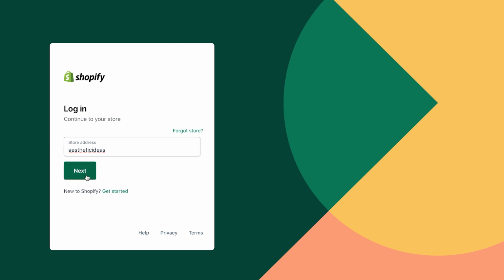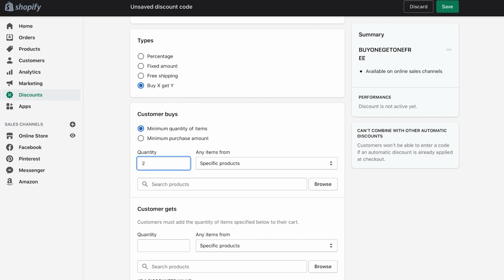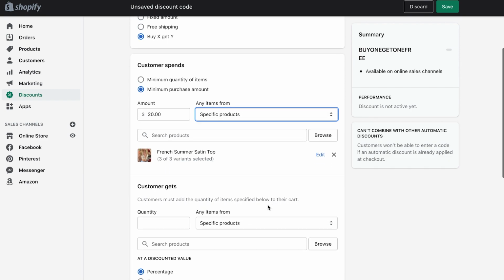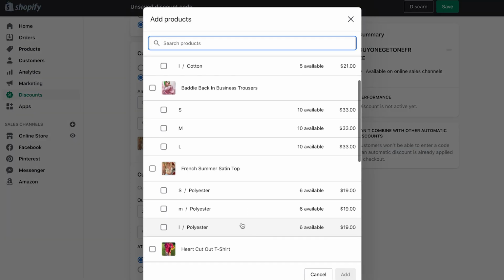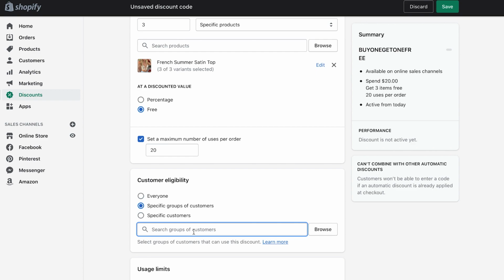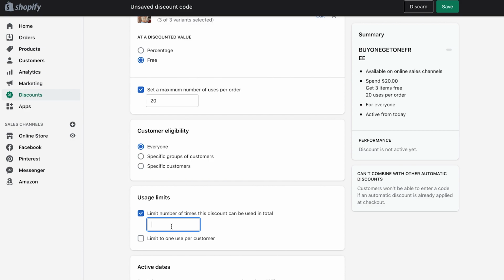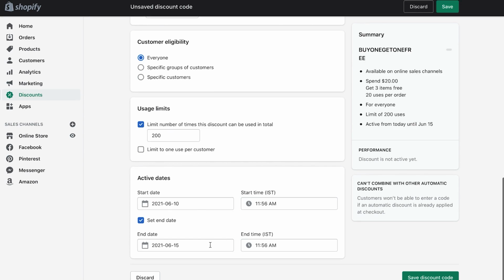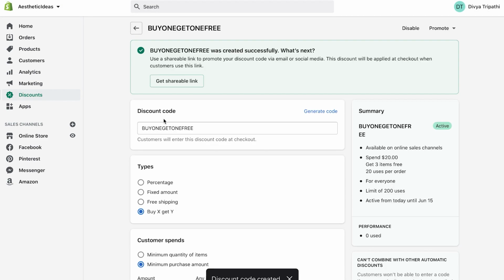How to Create Buy X Get Y Discount Code(BOGO) Discount Code in Shopify?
We have created a quick tutorial for you about how to create a Buy X Get Y discount code on Shopify. Since we are using Shopify's default discount code functionality you wouldn't have to install an app and pay for its subscription.

Buy X Get Y  Discount Code

Buy X Get Y discount is a traditional marketing strategy. By buying a certain number of products, customers will receive a set of other goods as special offers. Offering Buy X Get Y discounts will not only attract new customers, boost up your brand, but also help you to clear space in your store, increase sales and welcome a new collection of products.

Let's begin with this

Step 1:   Go to Shopify.com and then click on the login button at the top right
Step 2:   Enter your Shopify store name and then enter email and password to login to your store's admin area
Step 3:   Click on Discounts from the left side menu bar
Step 4:   Click on create discounts
Step 5:   Click on discount code
Step 6:   Give an easy to remember discount code name
Step 7:   Type: Select Buy X Get Y discount option
Step 8:   Enter what percentage of discount you want to give to your customer

Step:9 Customer Buys

a. Choose Minimum quantity of items or Minimum purchase amount.
b. Set the number of items that the customer must buy or the amount of money that the customer must spend to be eligible for the discount.
c. In the Any items from section, choose whether you want to include products or collections as the qualifying items.
d. Use the search field or the Browse button to add products or collections to the promotion. If you want to remove a product or collection from the discount, then click X to delete it from the list.

Step 10:  Customer Gets

a. Set the quantity of items that the customer must add to their cart to get the discount.
b. In the Any items from section, choose whether you want to include products or collections as the discounted items. If the product or collection is the same as the one set in the Customer buys section, then the lower-priced item that the customer chooses is the item that the customer gets at a discount.
c. Use the search field or the Browse button to add products or collections. If you want to remove a product or collection, then click X to delete it from the list.

Step:11 At a discounted Value

Choose the discounted value that customers receive when they buy the set number of items.
If you want to offer a percentage discount, then select Percentage and enter a rate. If you want to offer items for free, then select Free.

Step 12: Customer eligibility section

 A. Everyone - Select this option if you want to offer this code to everyone
 B. Specific group of customers - If you want to offer this code to a specific group of customers such as Abandoned checkouts(users abandoned the products in the cart), Email subscribers(who have subscribed to your email list), New(only to customer who are new to website) and Returning(users must have bought something from your store)
 C. Specific customers - Select this option if you want to offer the code to a specific customer

Step 13:  Usage limit
  A. Limit the number of times this discount can be used in total - Define how many times you want to offer this discount to work for a customer.
  B. Limit one use per customer - Select this option if you want this discount code to work only once

Step 14:  Active dates
  A. Select the start date for the code to be applicable
  B. Select the end date for the code to be applicable

Step 15:   Check out the summary of the discount code on the right side and it tells you that when and who will be able to use the discount code after fulfilling all your conditions
Step 16:   Save discount code
Step 17:   Your discount code will show up on the discounts page
Step 18:   You can always edit or delete any discount code

Check out other videos about three more discount codes you can create on Shopify

Percentage Discount Code -
Free Shipping Discount Code -

How To Set Up Buy X Get Y Discount on Your Shopify Website FREE (Without Apps)
Shopify BOGO (Buy One Get One) Discounts
BOGO - Buy X Get Y Free

Looking some help with your Shopify store, please get in touch!